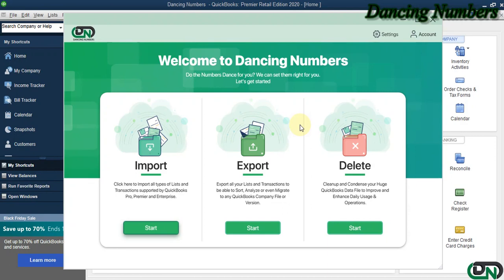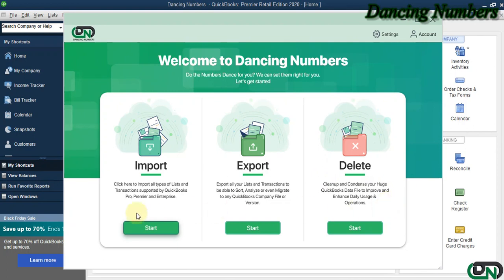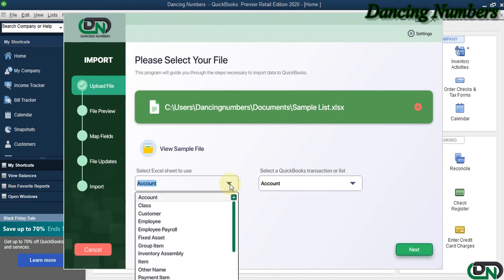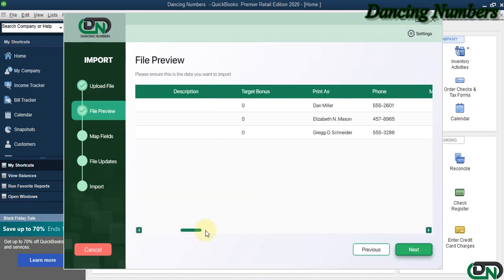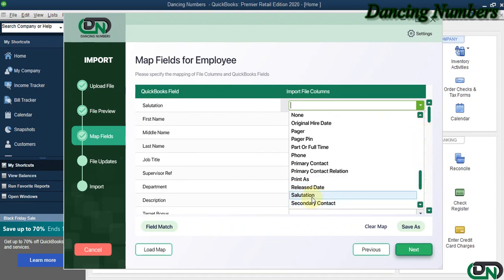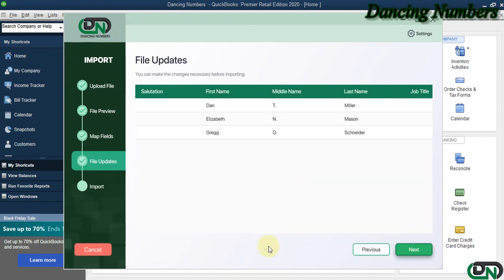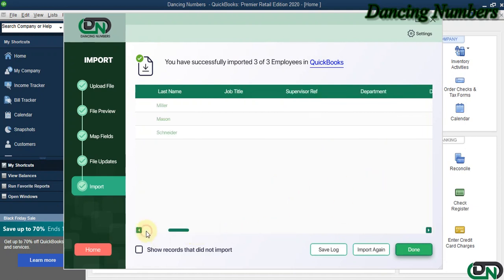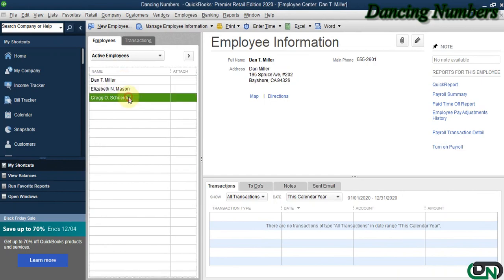How to Import Employees into QuickBooks Desktop with Dancing Numbers?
You can Import Employees using the Dancing Numbers in QuickBooks Desktop. It is way faster than the manual and any other way. For the import process, you must do it using the Dancing Numbers.